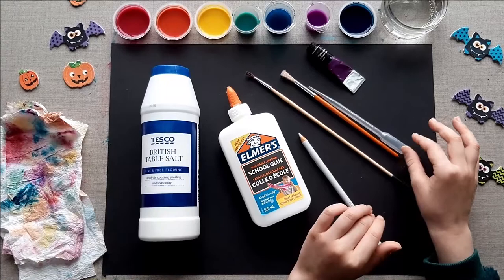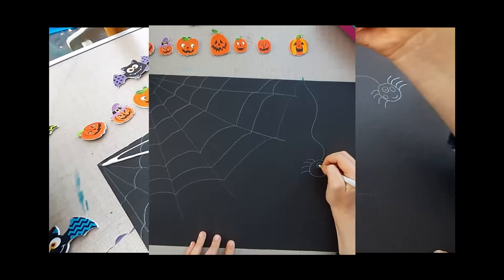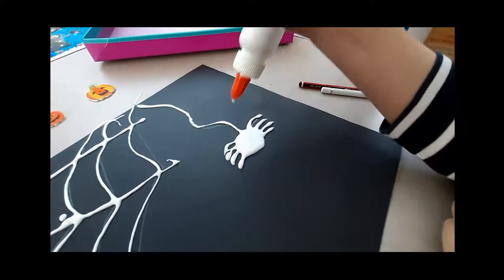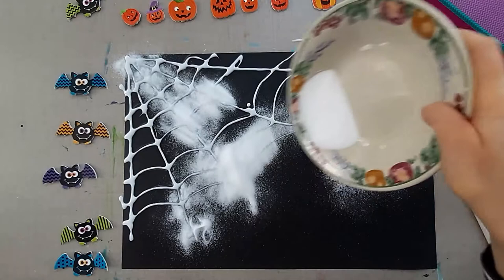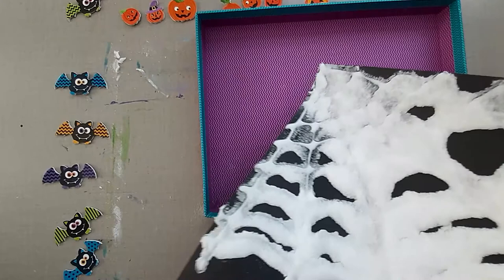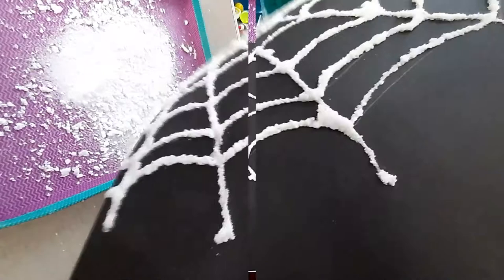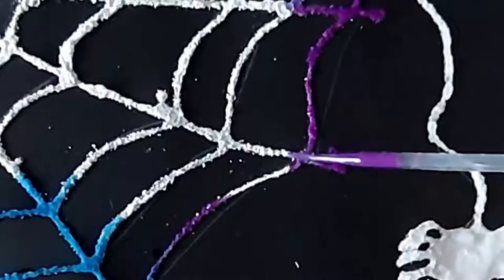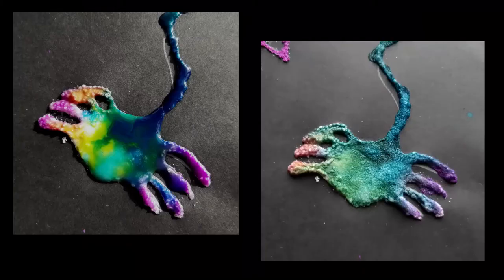Glue and salt painting Halloween Craft || Spider Craft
Glue and salt painting is one of my favourite art activity ! This is a fun art activity at any time of the year but since it's Halloween tomorrow, we made a Halloween craft ! Of course, it could also be a Itsy Bitsy Spider craft too.

You need:
 - sturdy paper (we used cardstock)
 - Glue
 - Salt
 - Watercolour paint or food colouring
 - Paintbrushes or droppers
 - Something to catch your salt when you shake your paper !
We didn't have liquid watercolours to hand so we added a big dollop of tube watercolours into a little water to get vibrant colours.

Give it a try! It's a fun and easy craft !!

Arty Crafty Josie: Hi, I’m Josie, welcome to my creative world! I love art so I made this channel to share all the fun with YOU!!! In this channel, I will share with you things like messy and fun ways of painting, lots of cool crafts and some Gacha.